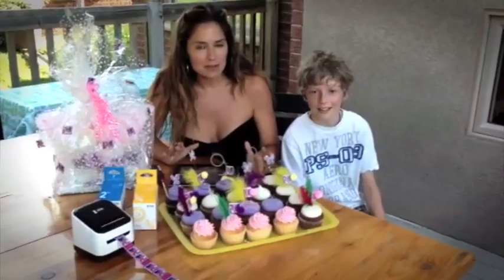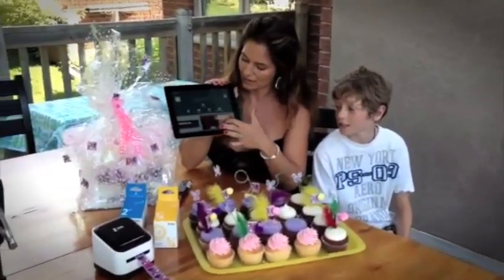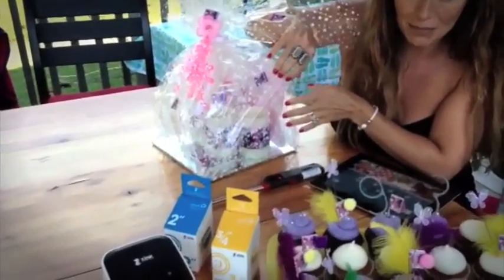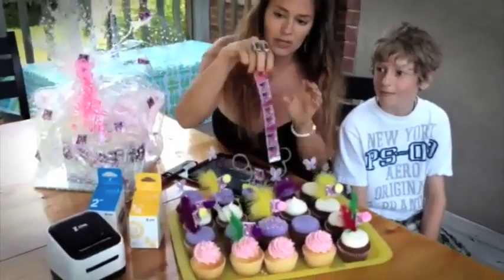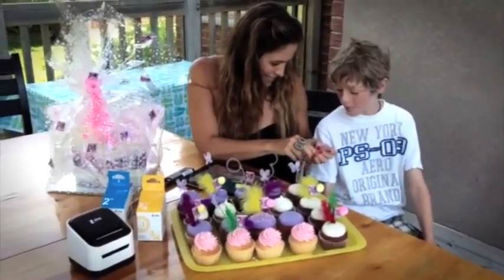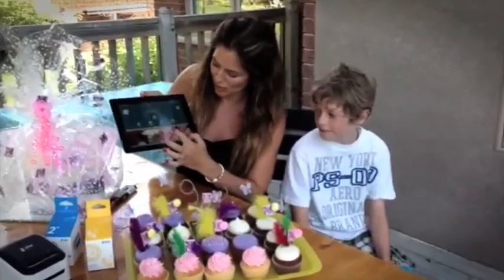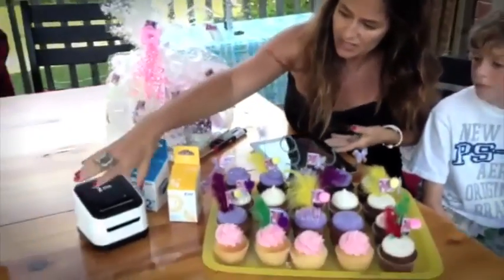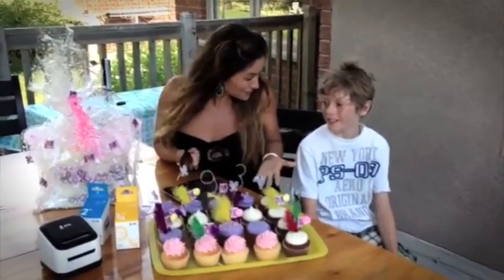hAppy Birthday from Tanya Memme!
Tanya Memme, TV host and DIY expert, wishes her grandma a hAppy birthday with the ZINK hAppy Smart App Printer.